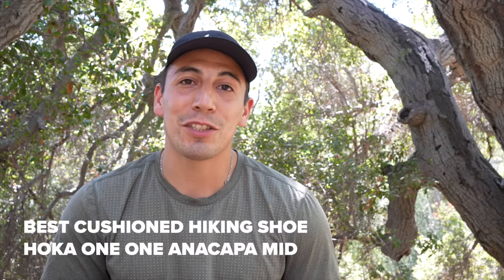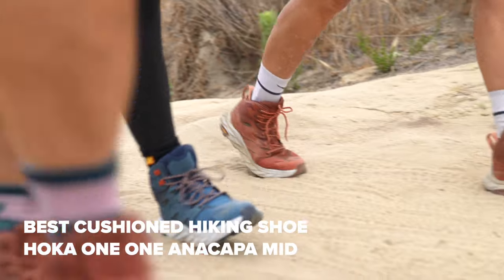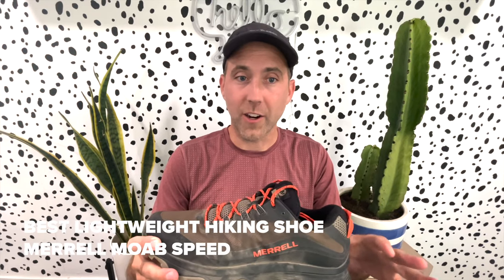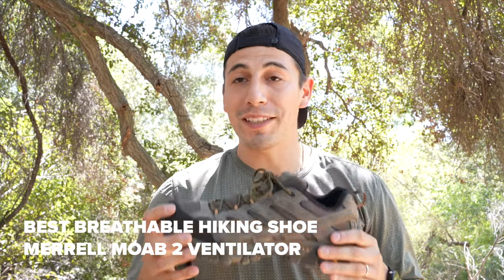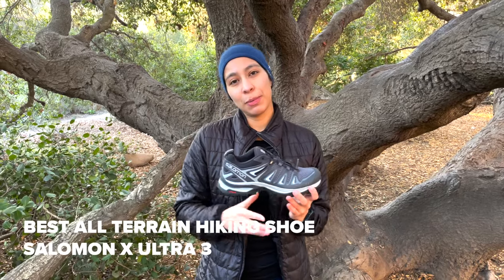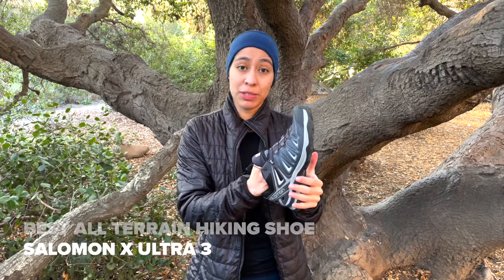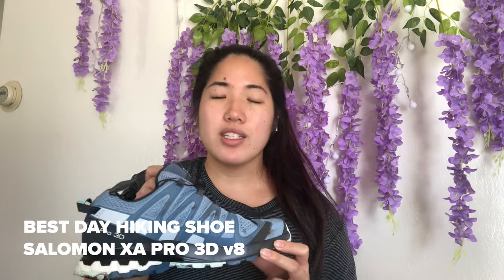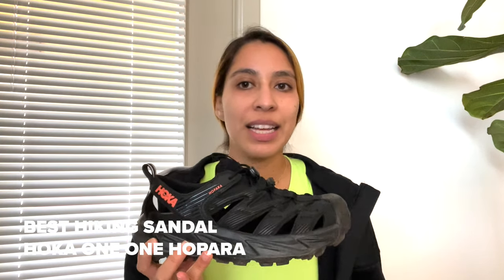The Best Hiking Shoes of 2021!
Planning on hiking, but don’t know what shoes you’ll need? We’ve compiled a list of the best hiking shoes for tackling any terrain.